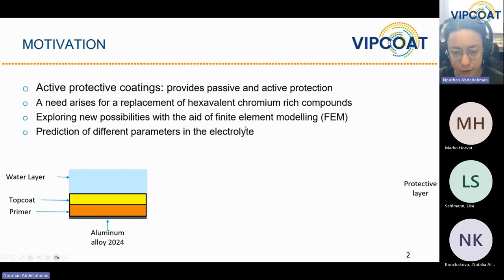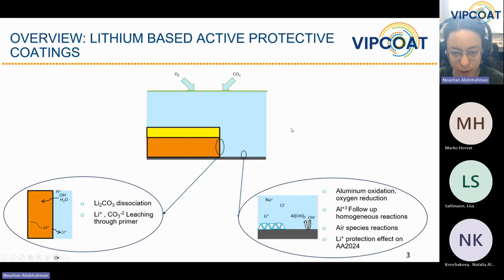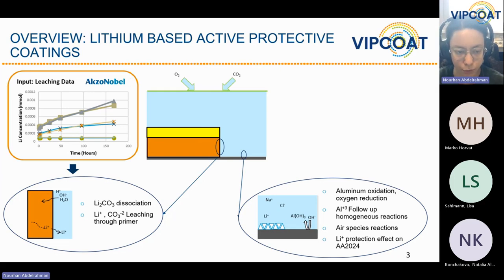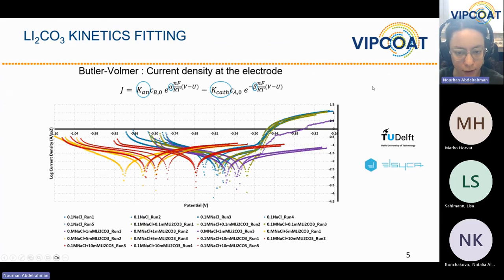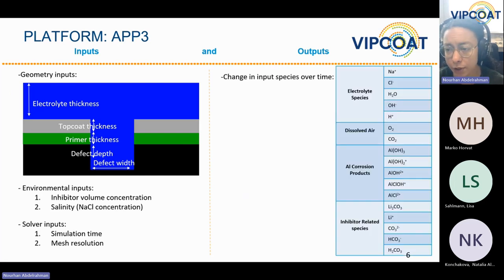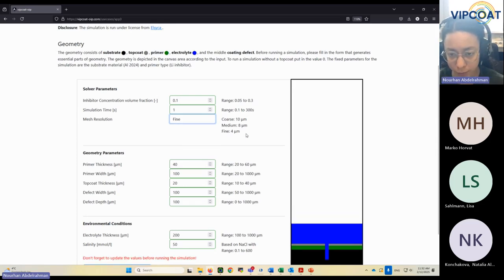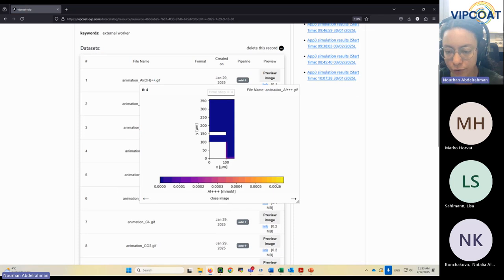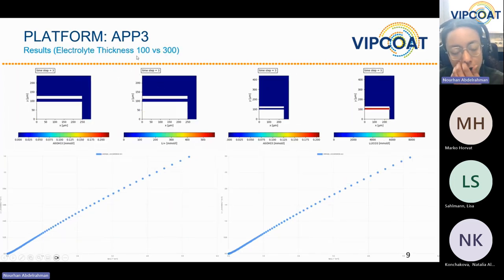VIPCOAT App3 - Inhibitor performance in a coating defect (Seminar 2025)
Presented by Nourhan Abdelrahman, VUB